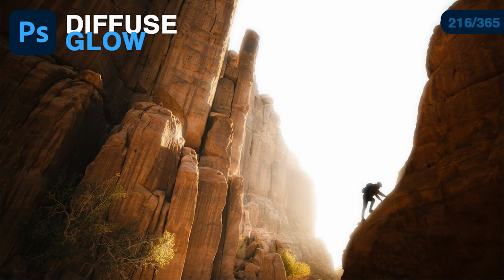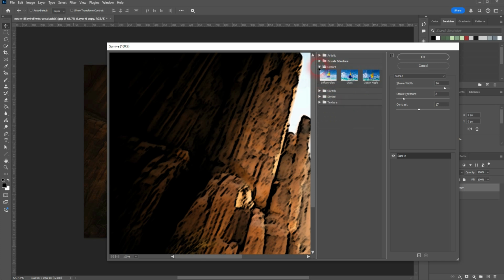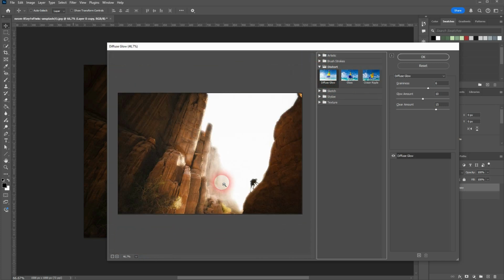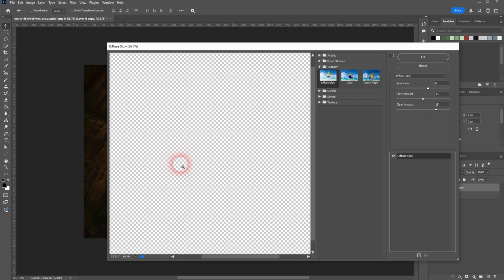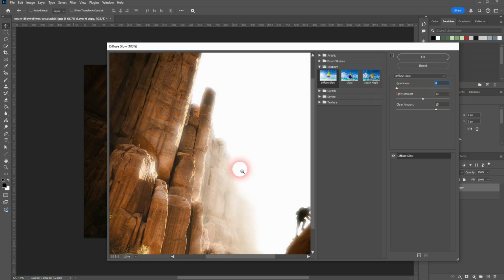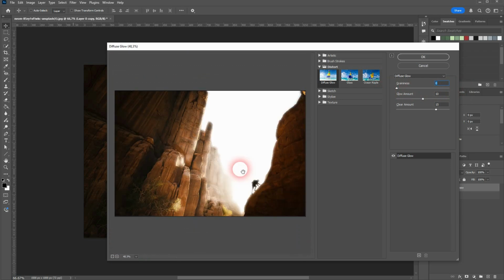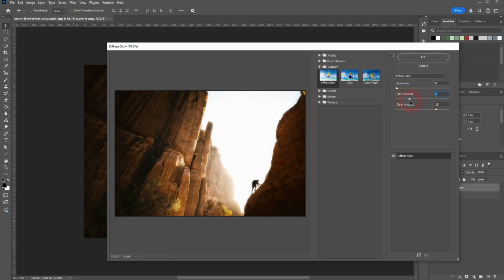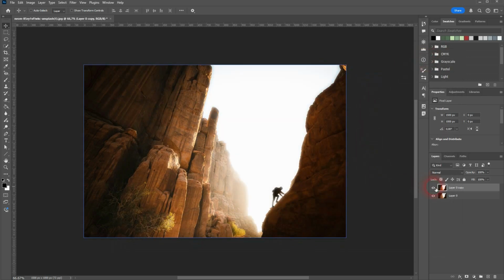How to Use the Diffuse Glow Filter in Photoshop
Learning Photoshop in 365 Days - Day 216: In this tutorial I'll show you how to use the diffuse glow filter in Adobe Photoshop.